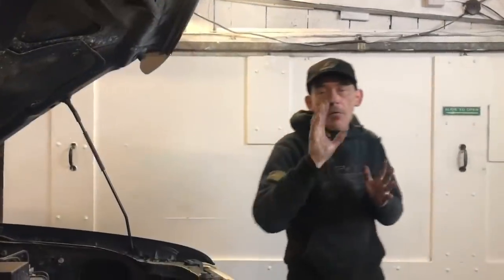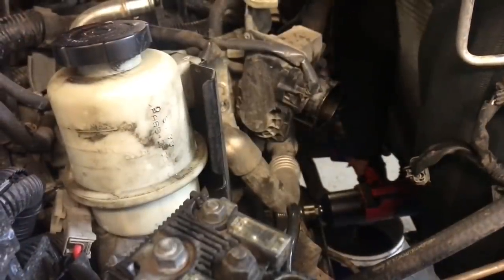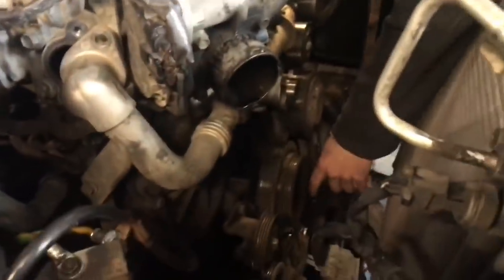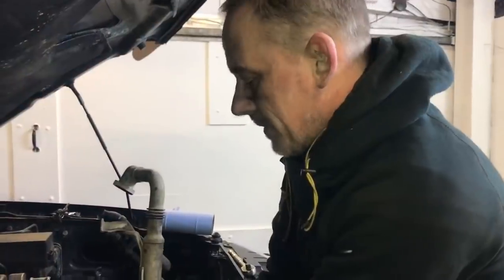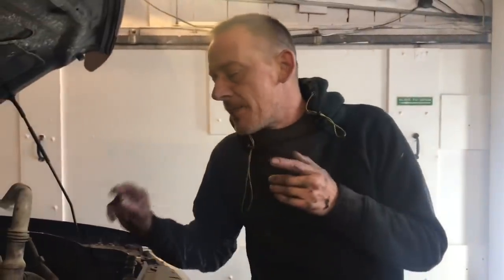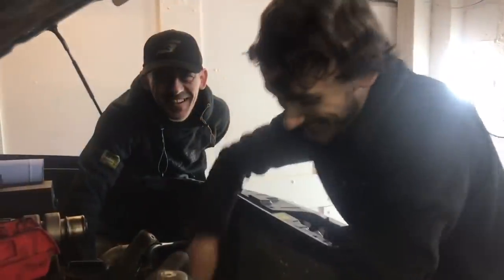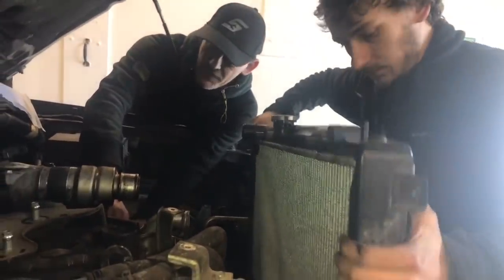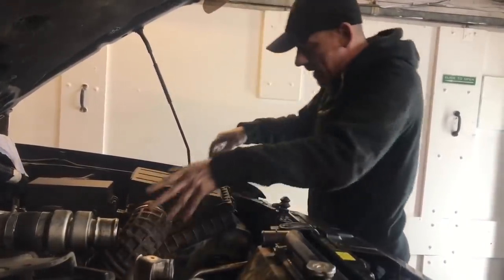How to Replace Timing Chains in 5 Hours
In this episode we kick ass and get a full Timing Chain upgrade in just 5 hours from start to finish.